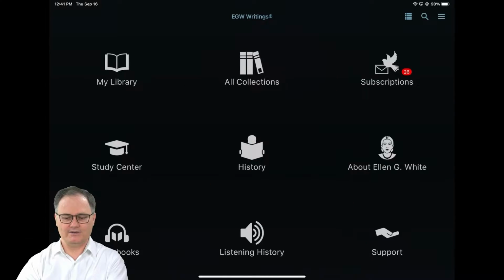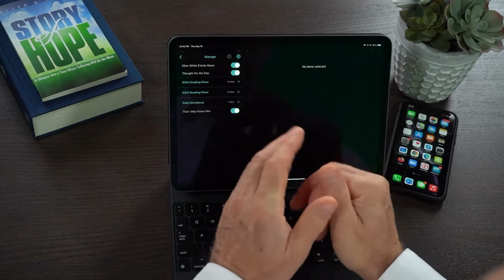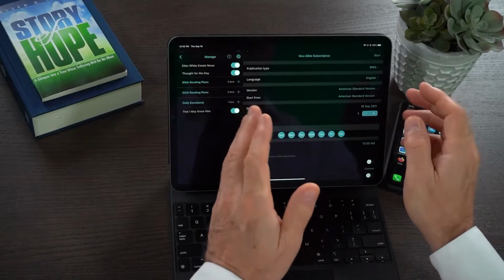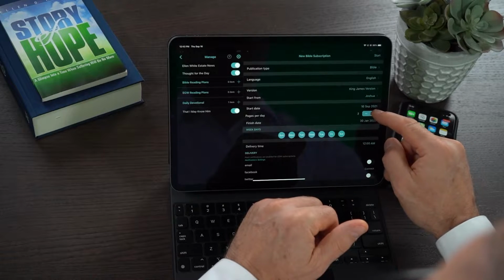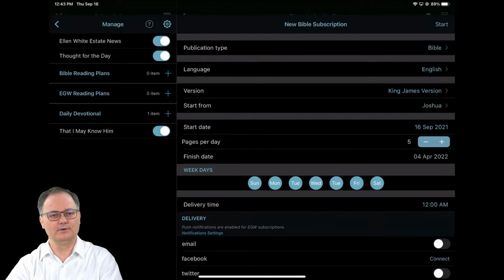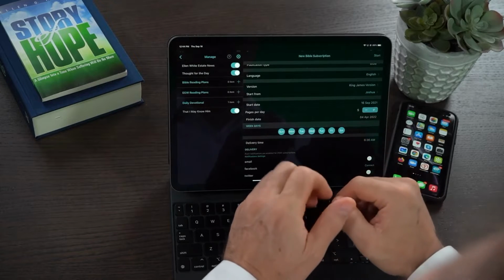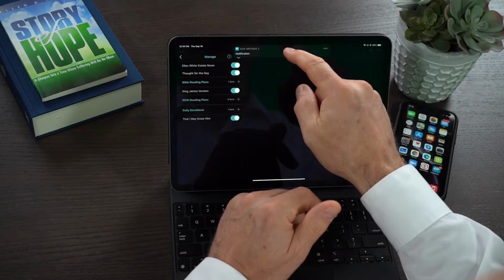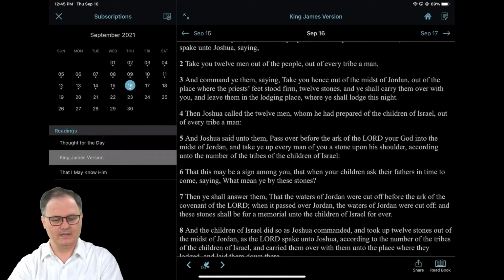EGW Writings 2 - Bible Reading Plan - iPad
A look at the Bible Reading Plans on the EGW Writings app on the iPad.